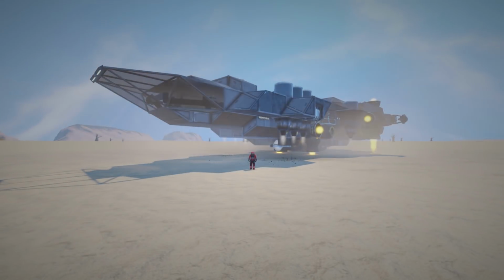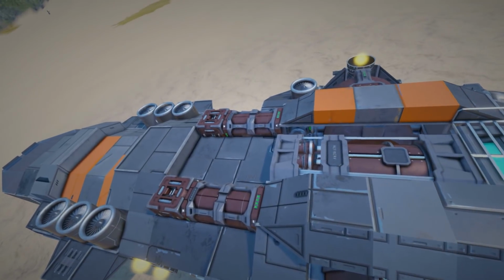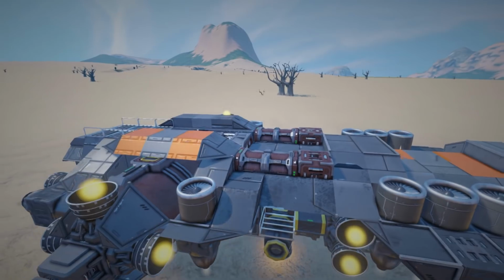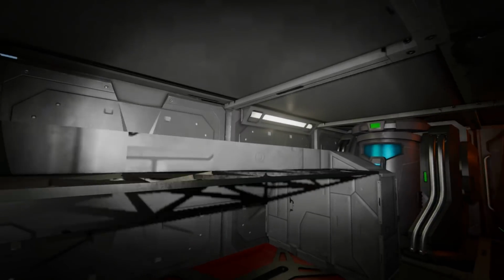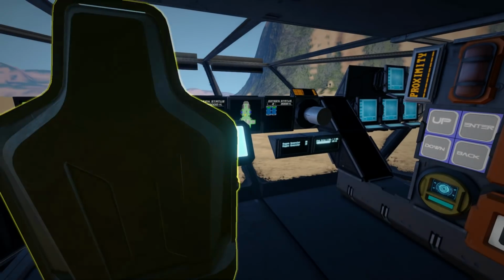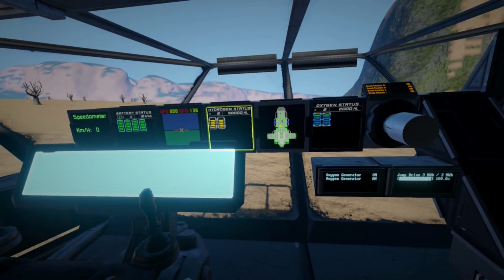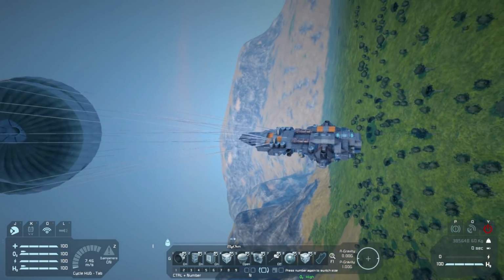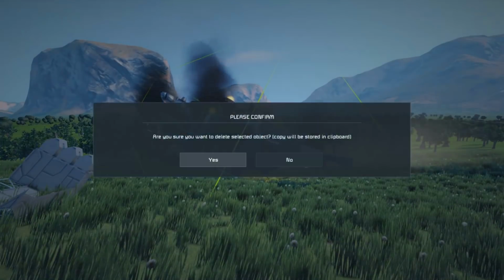ZEPHYR Corvette "Private Vessel" - Space Engineers